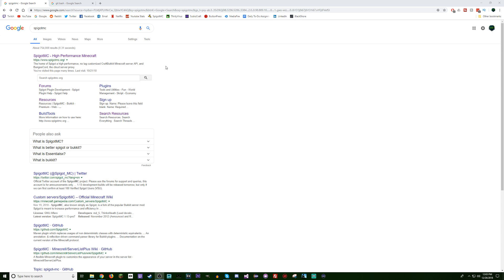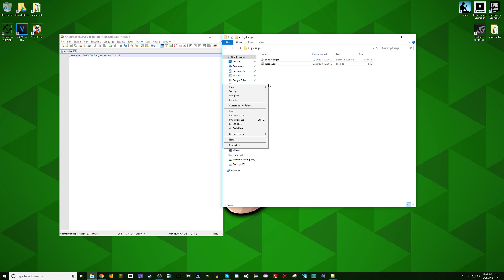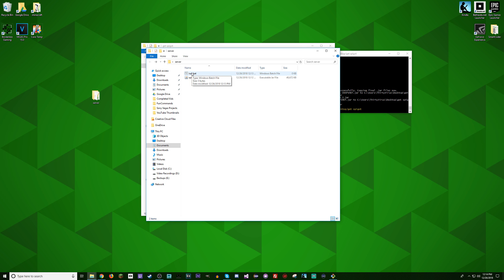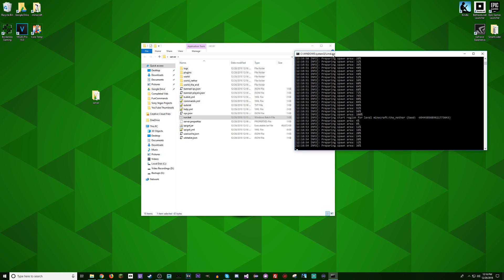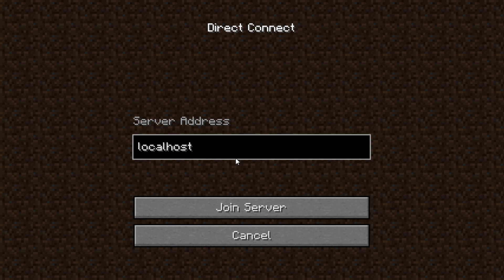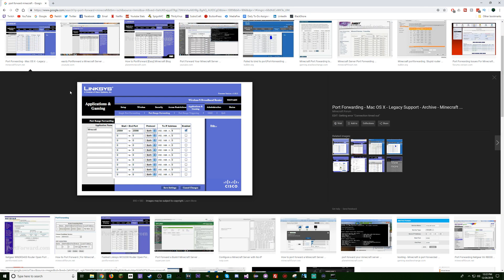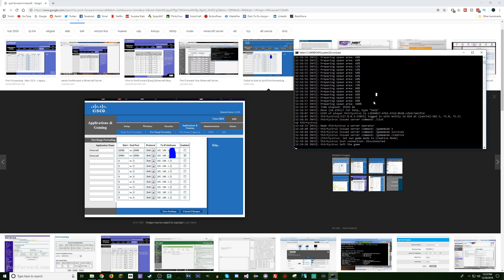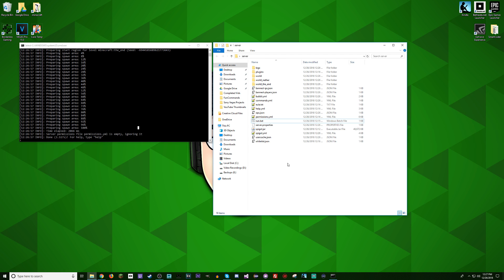Minecraft: Complete Spigot Server Tutorial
Welcome back to another tutorial! In this one I teach you all how to make your very own craftbukkit / spigot server! Enjoy!

Code for run.bat:
java -Xmx1G -jar Spigot.jar -o true
PAUSE

Join the Minecraft Server: play.subiocraft.net